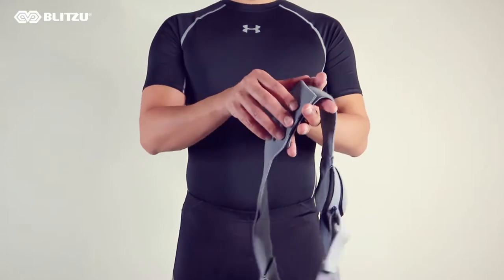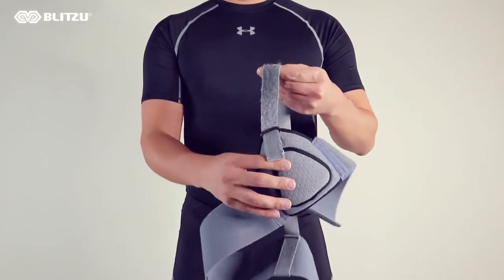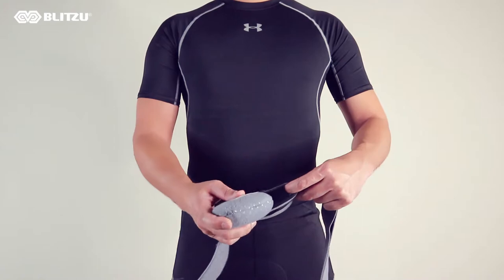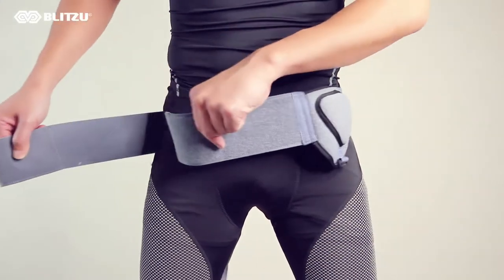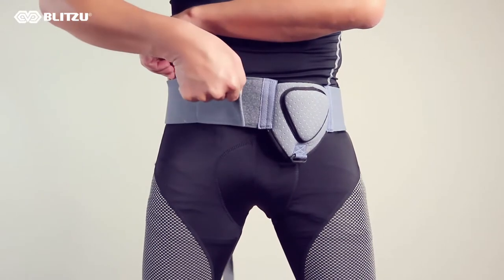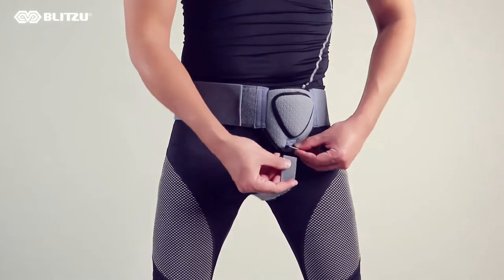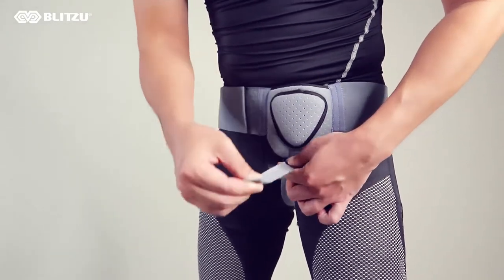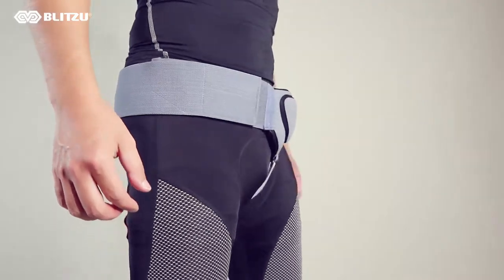How to wear hernia belt/truss from BLITZU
This video shows you how to wear hernia belt/truss from BLITZU.